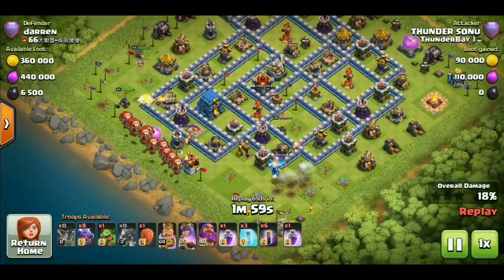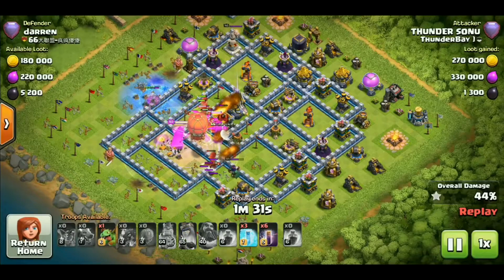TH12 DRAGBAT 3 STAR ATTACK | BEST 3 STAR ATTACK STRATEGY IN TH12 | CLASH OF CLANS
TH12 Dragbat 3 star attack strategy | Best War/legend league attack strategy for th12 (townhall 12) | how to 3 star th12 with Dragbat | How to 3 star th12 with dragons and bats.

Hey everyone Apo here with a new 3 star attack strategy for th12 with dragons and bats with 2 electro dragons and freeze

Attacker : THUNDER SONU
Clan: ThunderBay }